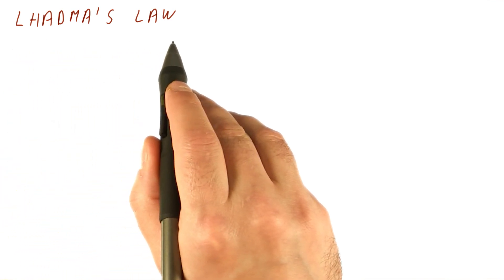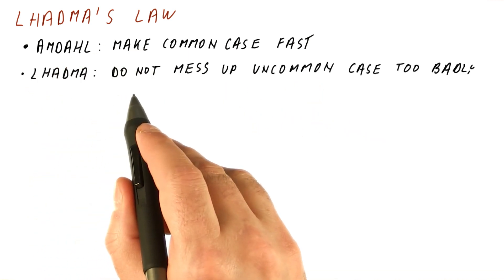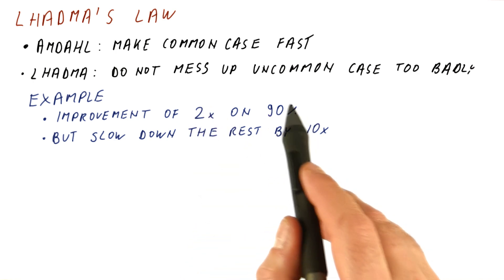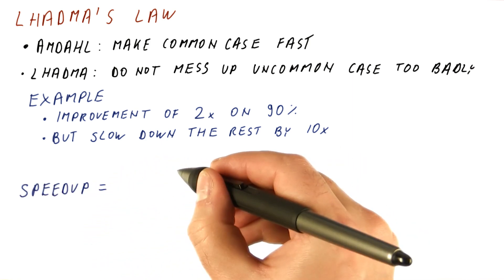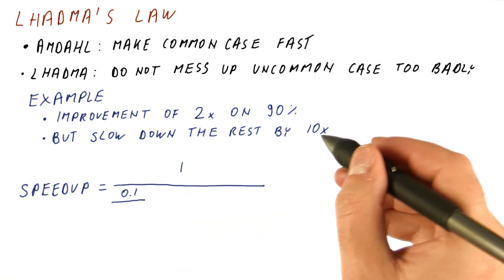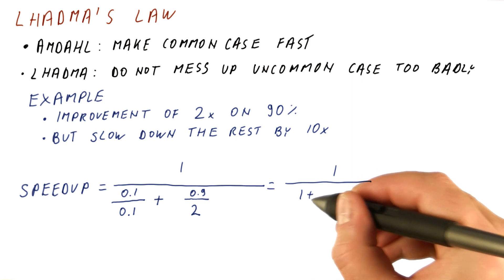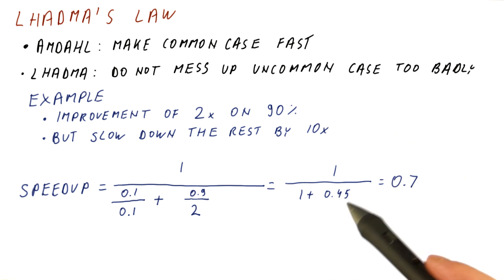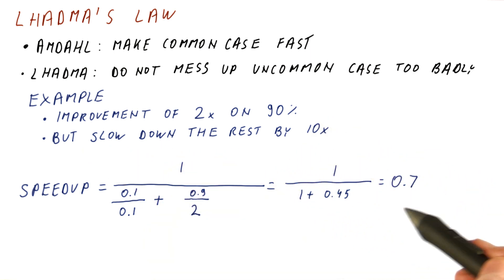Lhadma's Law - Georgia Tech - HPCA: Part 1